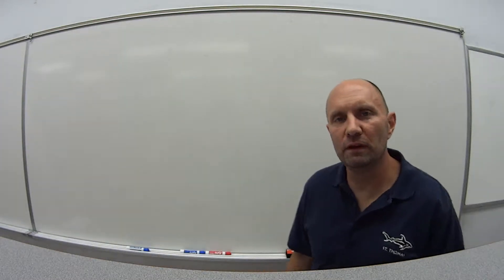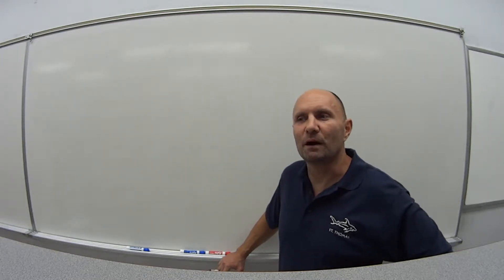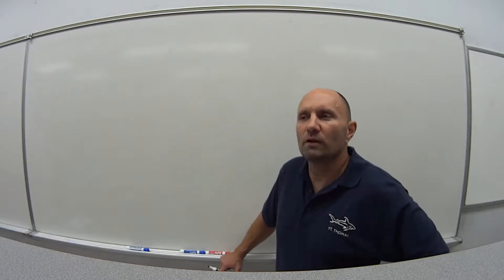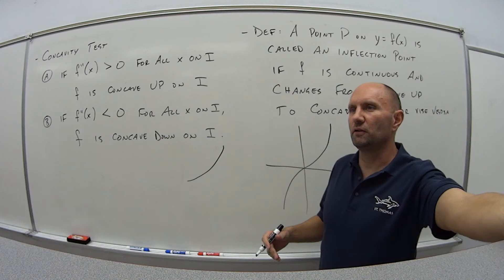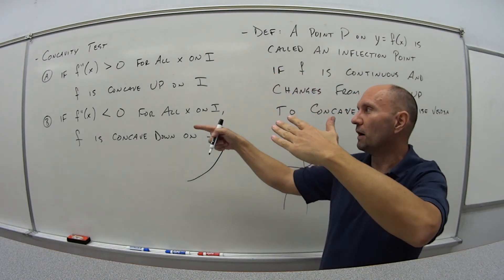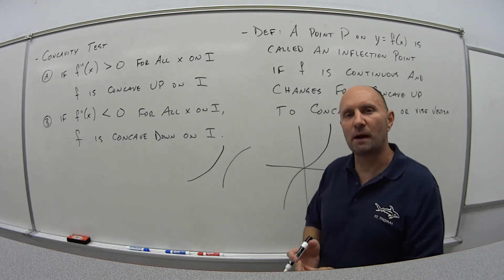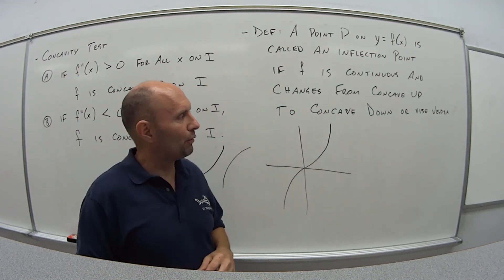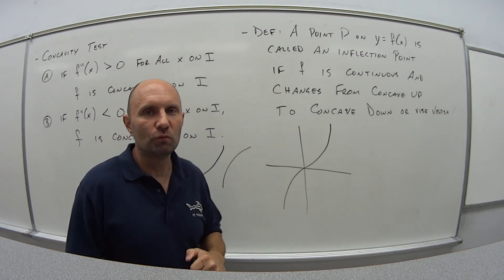181 Section 4.3 Video 2 of 3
Concavity Test